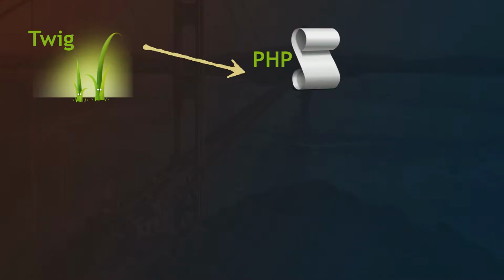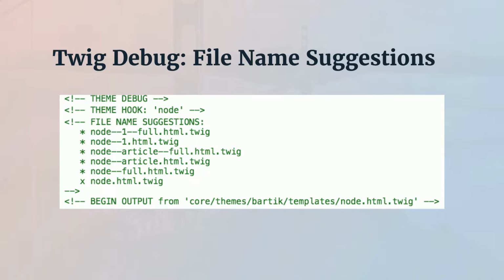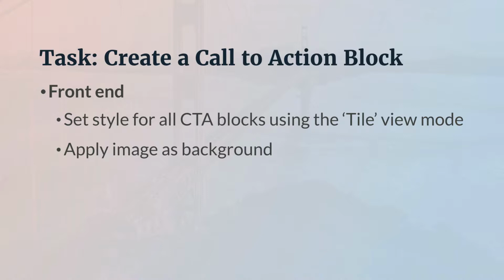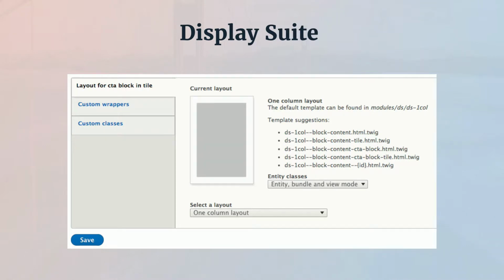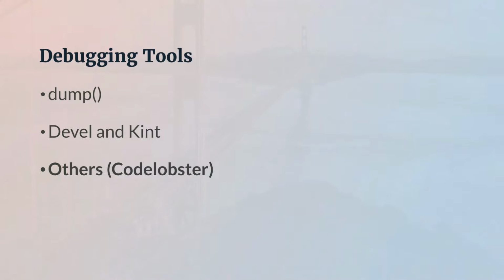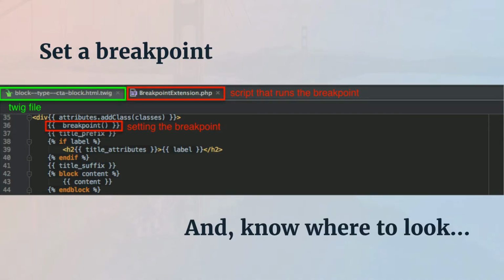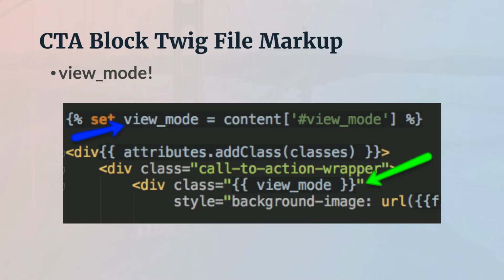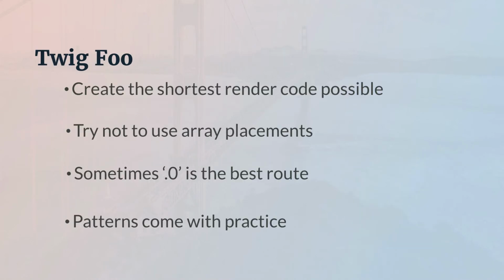Demystifying Rendered Content in Drupal 8 Twig Files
Amy Vaillancourt-Sals

New to Twig? It's a robust and elegant template engine for PHP. Once I started working with Twig, I instantly took to it and here's why: it's lightweight, fairly quick to pick up, and very readable. Not only that, but I feel like I have ultimate control over the markup, including wrapping elements and rendering exactly the output I need. Thanks to the hard work and vision of the Drupal community, theming in Drupal has never been more dreamy!

Regardless of whether you are a novice to front-end development in Drupal or a veteran, if you are ready to take your project’s markup powerfully into your own hands then this talk is for you.

During this session, I will take you through my personal journey getting comfortable with Drupal 8 theming, including:

a brief intro into twig
the debugging process of sorting through twig variables using xdebug in PHPStorm
talk through other helpful debugging tools at our disposal
share common patterns I found helpful for rendering content in twig files
note inevitable changes that have taken place along the way
You'll leave my session knowing what debugging tools are at your disposal, which template file names to use and why, what twig variables adequately represent the content you wish to display, and a greater sense of confidence while theming in Drupal 8.